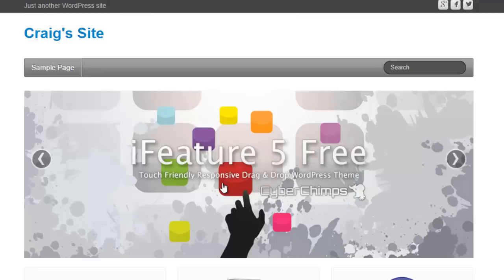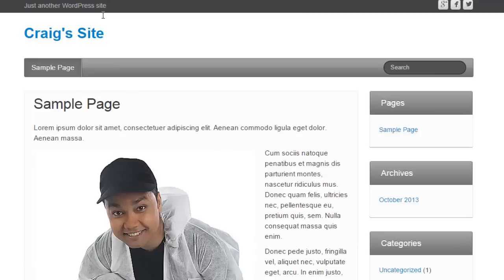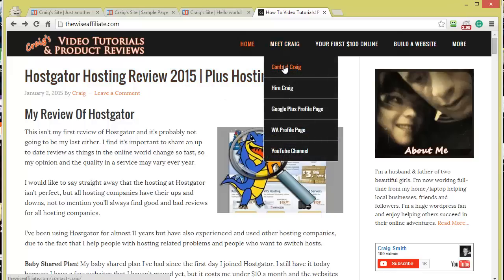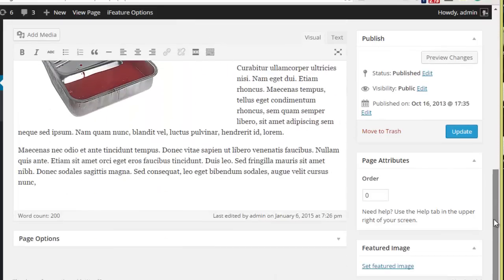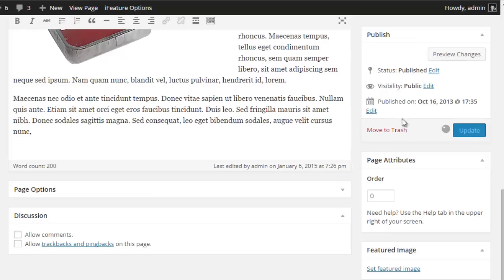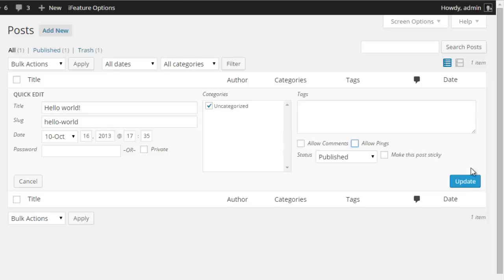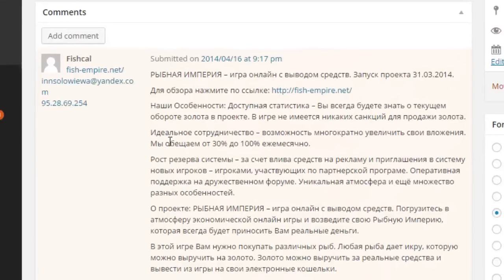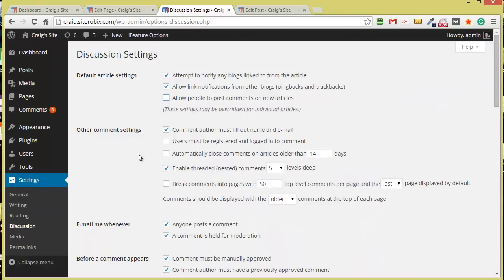How To Disable Comments On Wordpress | Turn Off Comments On Posts Pages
Learn how to disable comments on wordpress very easily. If you're new to wordpress and trying to figure out how to turn off comments, you're not alone.

For some reason, wordpress hides the easy post/page option to turn off comments. Making it confusing for new people to figure out how to remove comments from appearing when they publish a post or page.

The key here is to always check "screen options", if you're creating a wordpress post or page, also check your screen options found at the top of the page.
Here you'll be able to add a checkmark to "discussion" and other boxes.

Doing so will reveal additional options and features below the post/page content editor area.